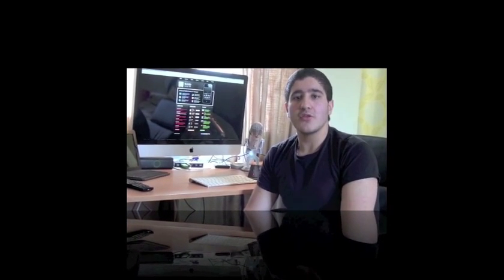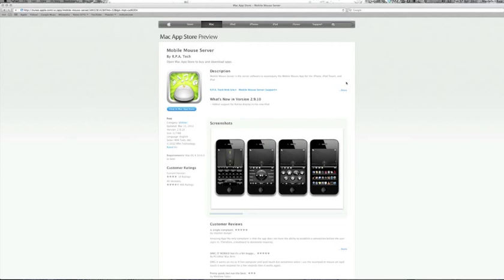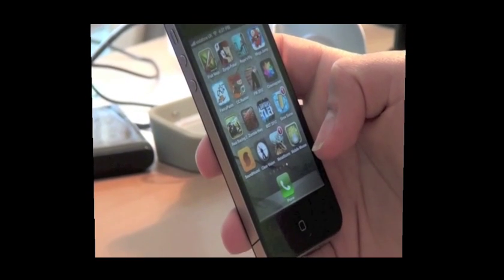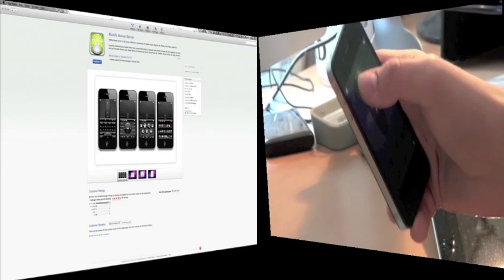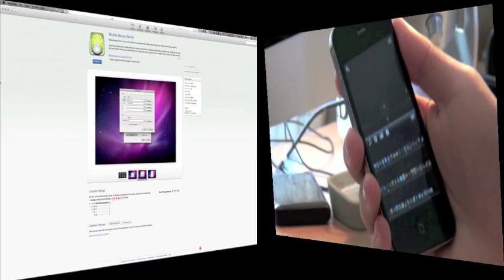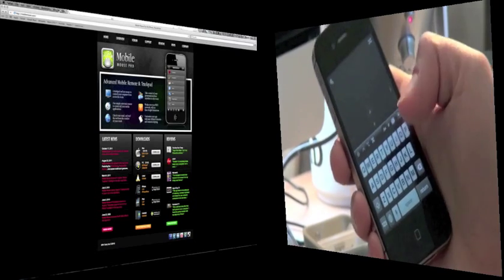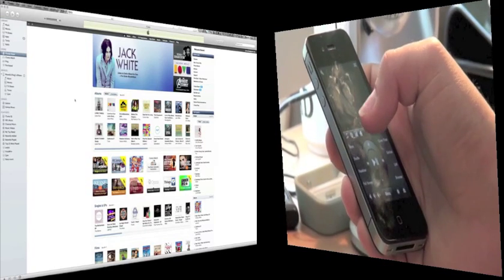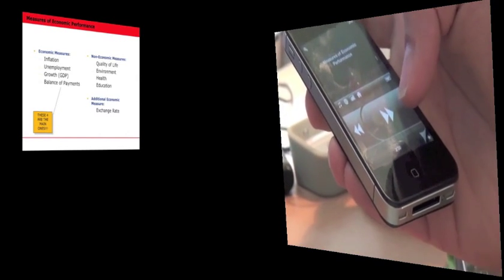How to use iPhone/iPad as a Mouse!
Tutorial on how to use you iPhone or iPad as a mouse and Universal Remote using an application called Mobile Mobile